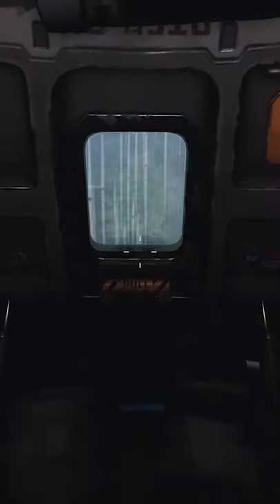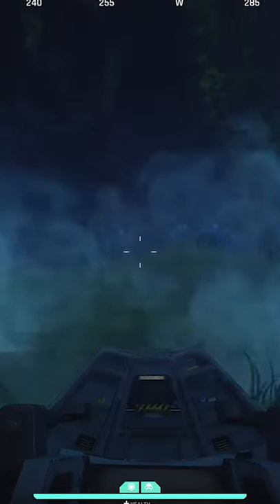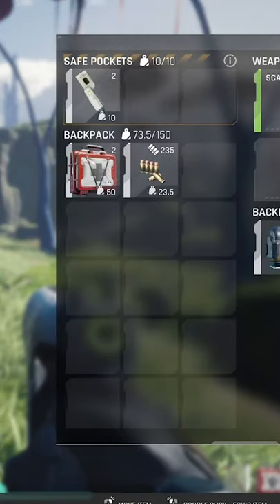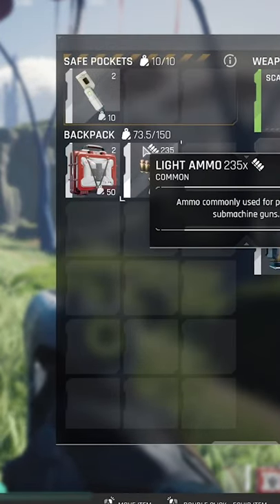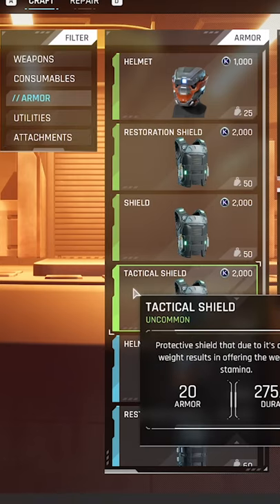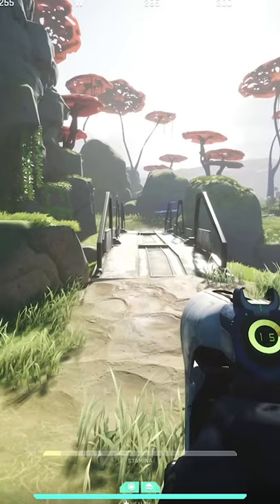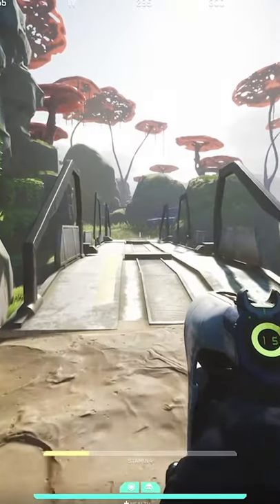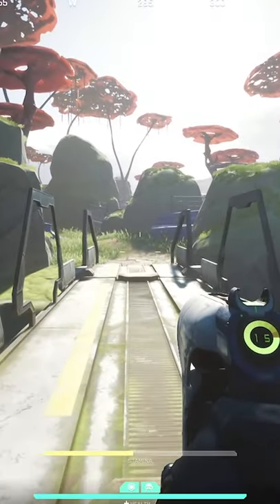How to Deal with Stamina | The Cycle Frontier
MarkstromTV presents his tips on how to properly manage your stamina in the cycle frontier.

We'll continue to cover the cycle gameplay pvp & the cycle pvp gameplay, the cycle frontier gameplay.

Live every day on twitch by 7am EST